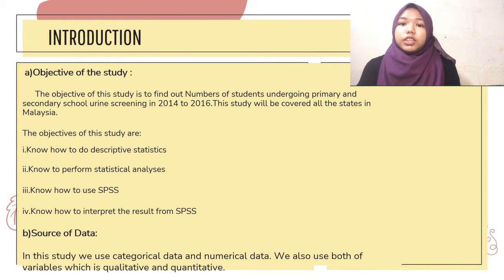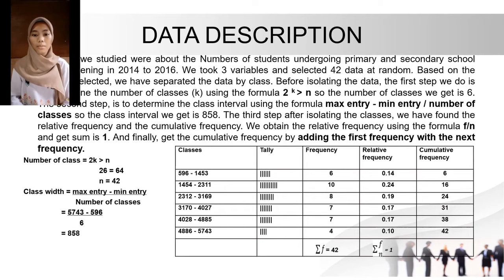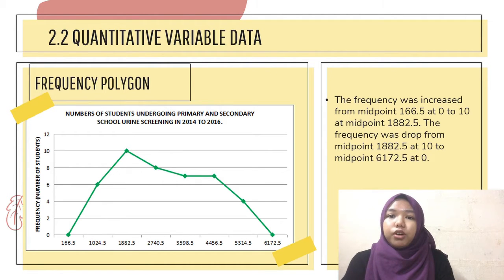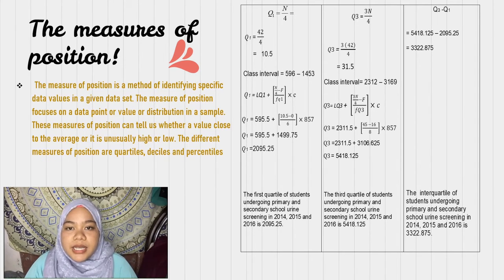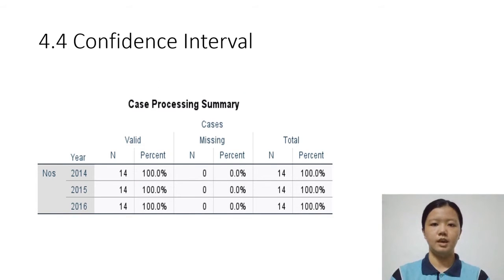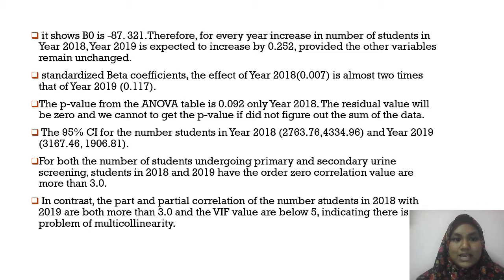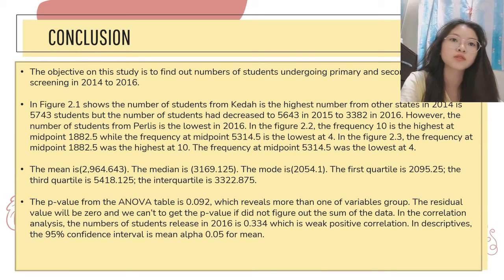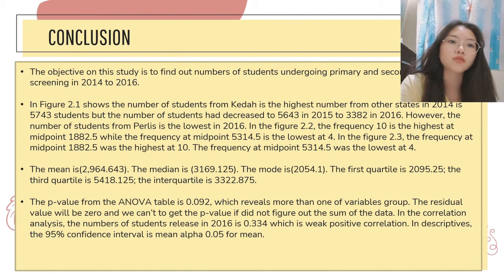AFT2103 BUSINESS STATISTIC L2- GROUP 9